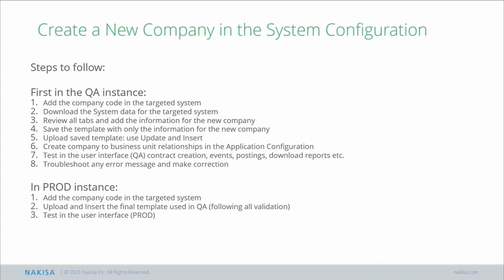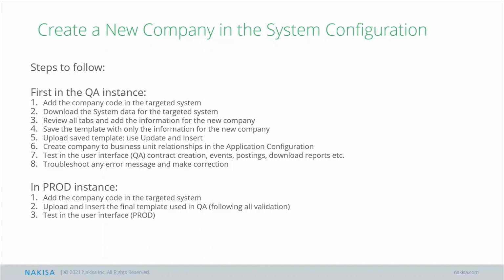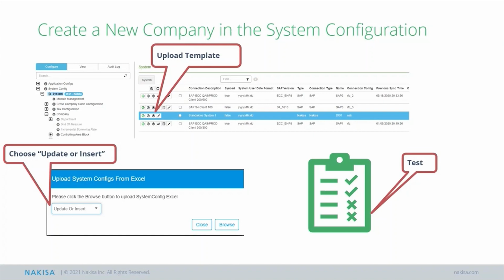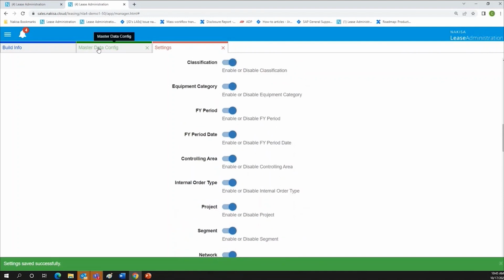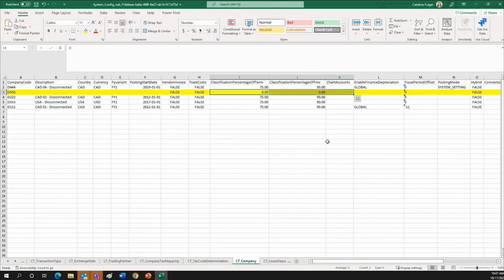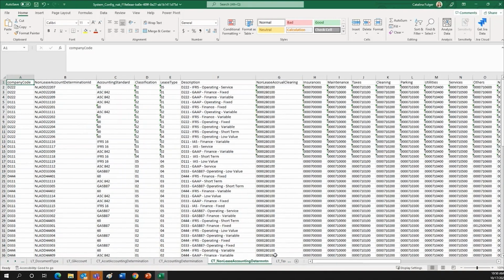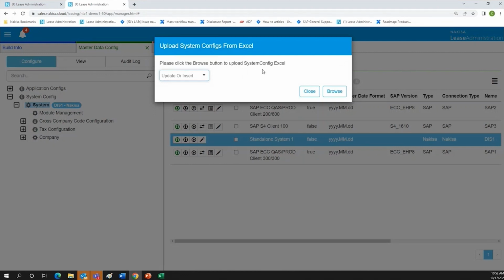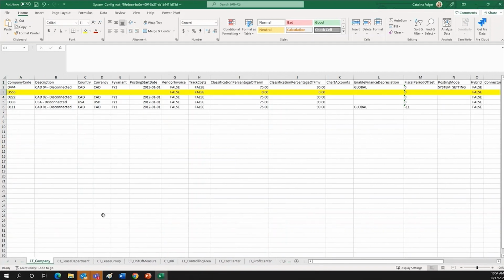How to add a new Company Code in NLA?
In this short video, we quickly review how new company codes can be added in Nakisa Lease Administration solution and through Master Data Configuration.

This video is taken from our NLA Office Hour series. Read more about our Office Hours series & register